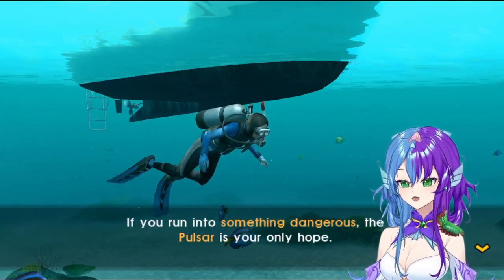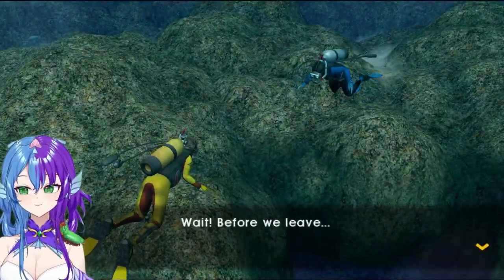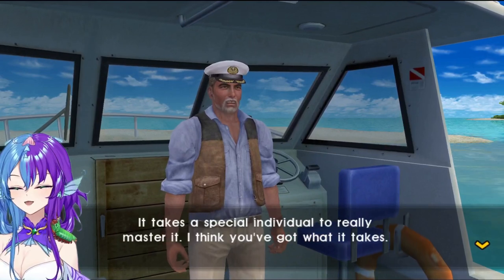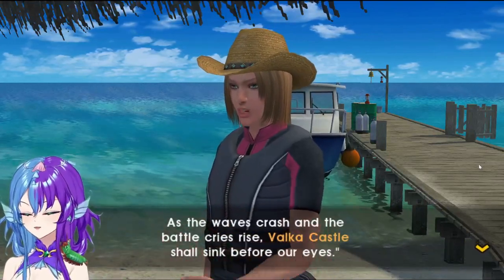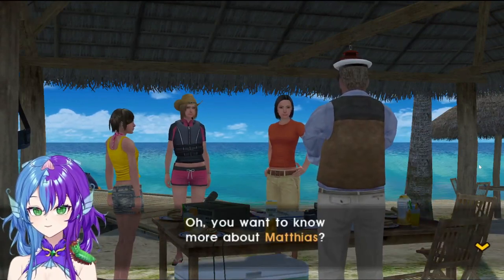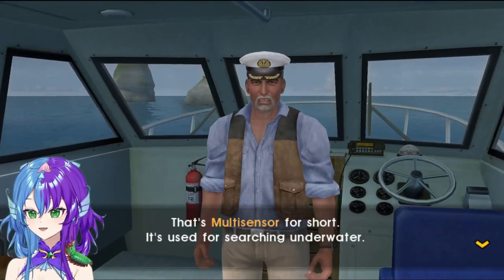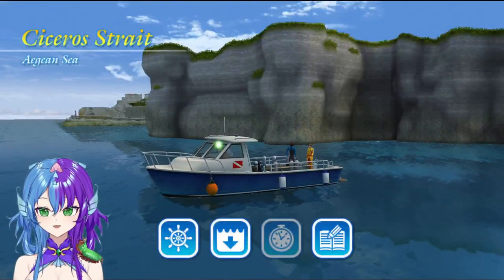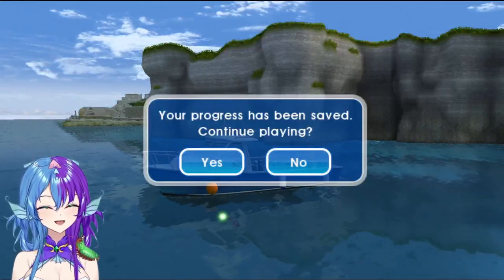Meeting Charlie and SAVING LIVES. | Blue World Ep. 2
Made some good progress in the game, however was interupted while recording a few times, so please excuse the random cuts! I hope you enjoy diving with me!